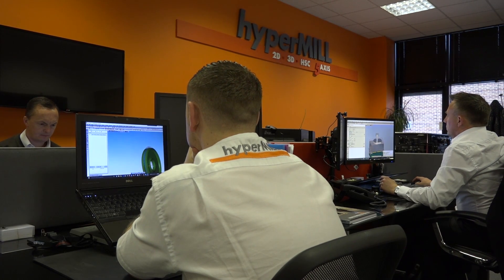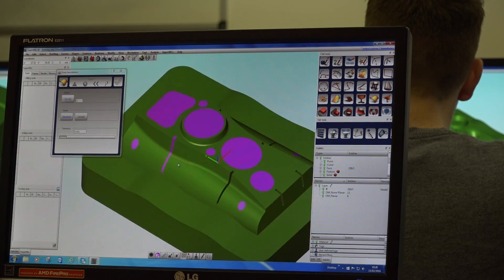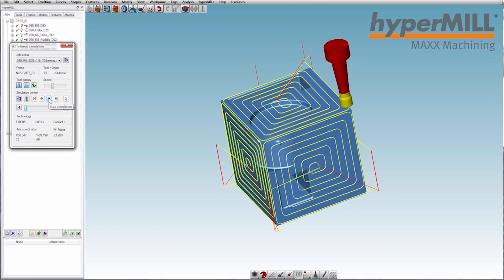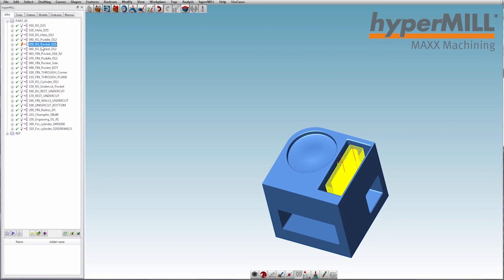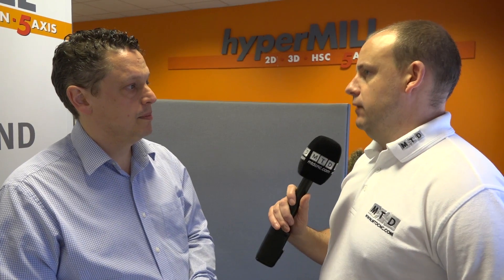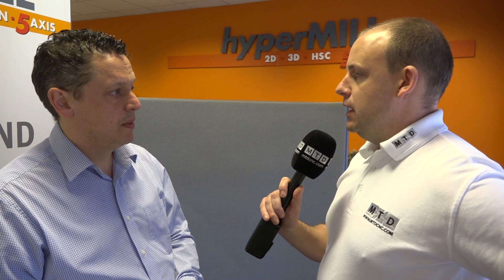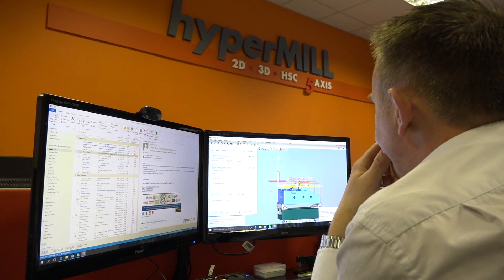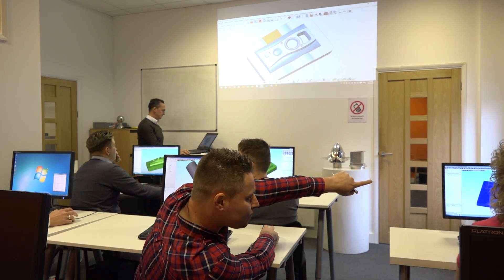OPEN MIND UK double in size thanks to hyperMill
hyperMill from OPEN MIND is becoming a very popular choice of software for engineers and CNC machinists. Adrian talks to Paul from MTD about the growth of the business, the training provided and why commercially OPEN MIND offer one of the best software solutions.

For